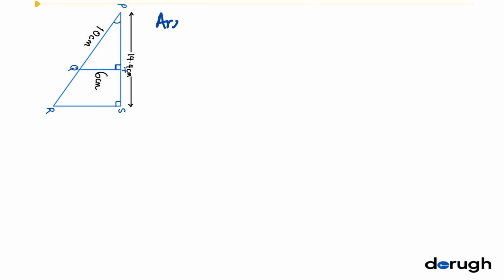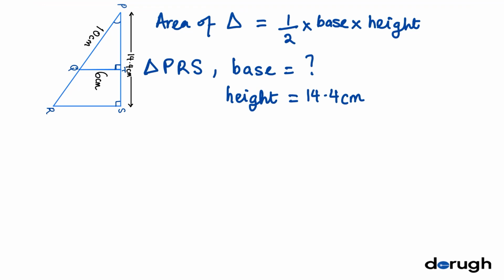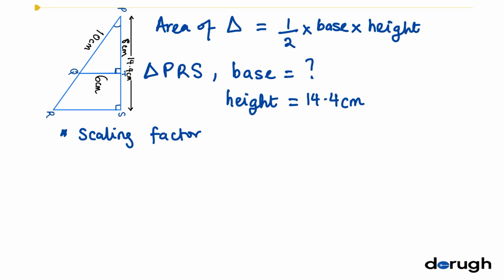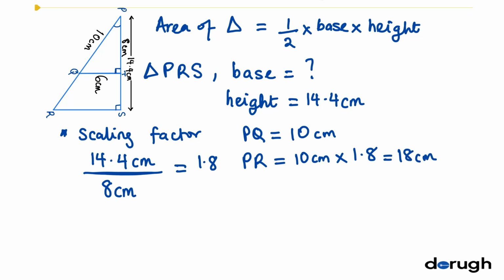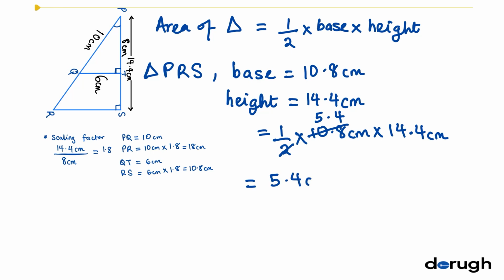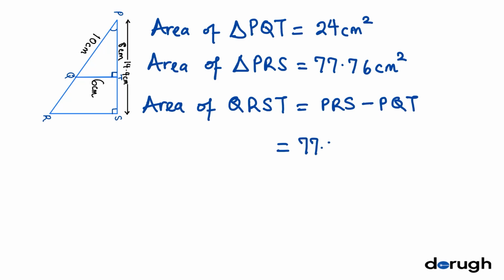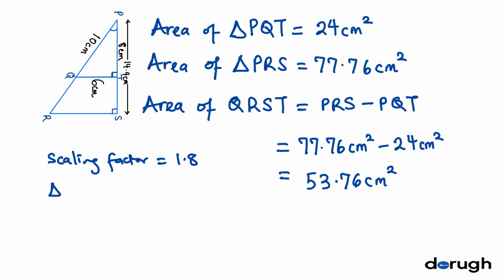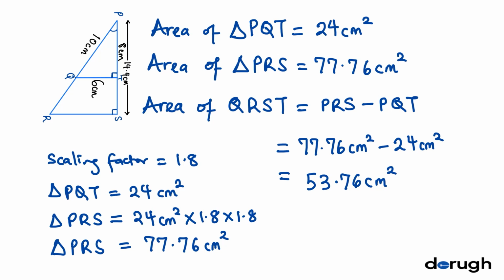Find the Area of the Quadrilateral - Without finding the area. ~ Part 2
Mathematical Similarity
Pythagoras Theorem
Mensuration

All three are needed to solve most mathematical problem. Explore their applications in this video.